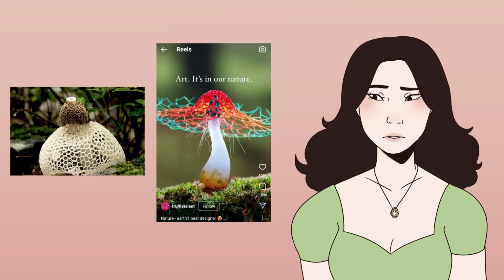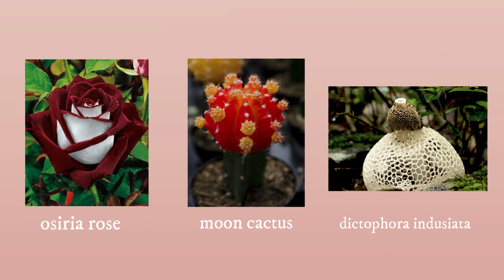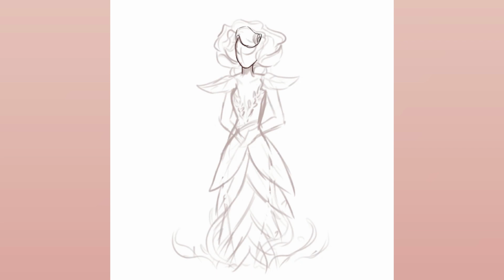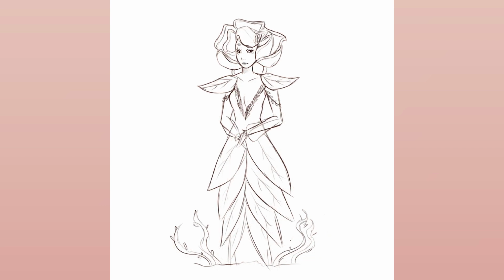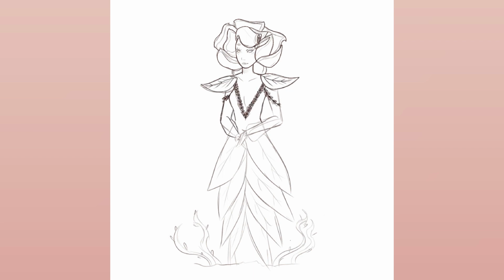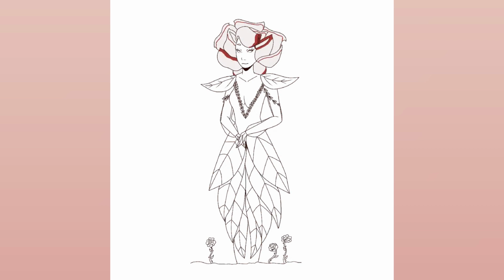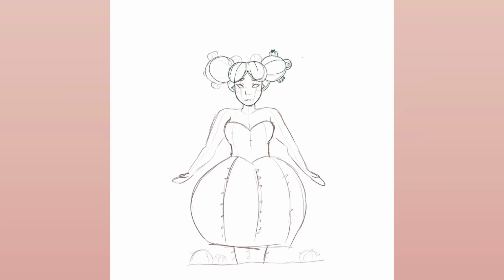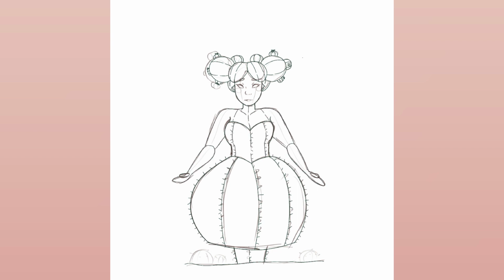designing characters based on plants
hii everyone, wow its been a long time since ive uploaded here, thank you if you're still here and subscribed or hello if you forgot you were subscribed to me ahahh.

im planning to upload a bit while im on holidays, i have another video idea planned but i hope you enjoy this video, i had a lot of fun making it :)

leave name suggestions down below as well if you would like!

fiver: mrsizzyboo